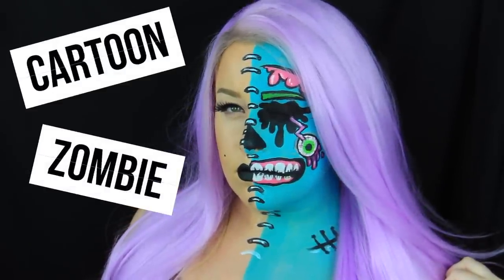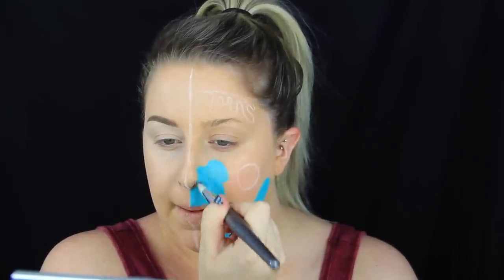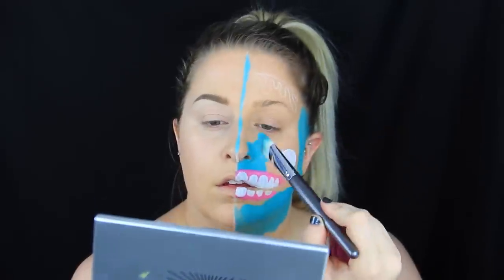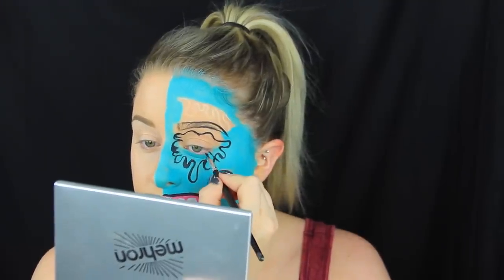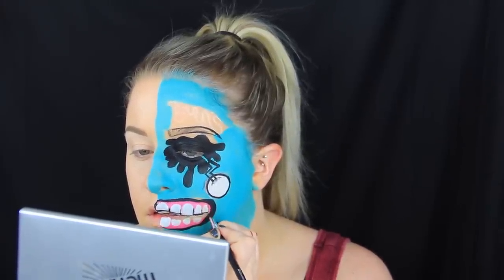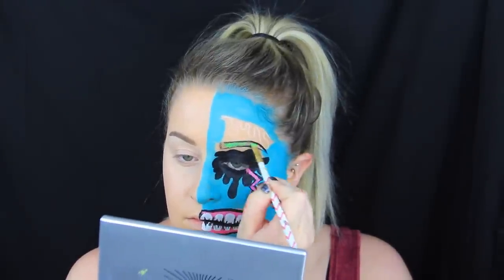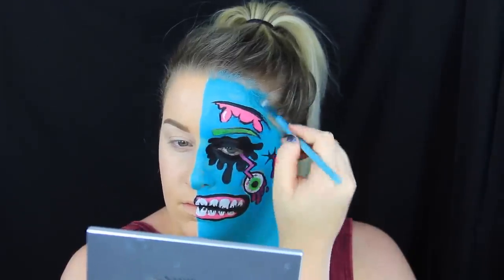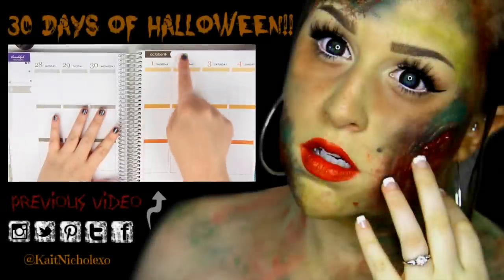CARTOON ZOMBIE MAKEUP TUTORIAL | Colorful Zombie Halloween Makeup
CARTOON ZOMBIE MAKEUP TUTORIAL - Today's tutorial is going to be on this split face cartoon zombie!! I'm absolutely in LOVE with the way this turned out! Like I said in the intro, I had a few requests to do a look like this and had so much fun putting my own twist on this!! Thank you guys so much for tuning into another video in my 31 Days of Halloween Series!! xoxo

CURRENT OBSESSION ALERT!!!
If you're interested in getting an Erin Condren Life Planners you can use my referral link for $10 off your purchase (this is not sponsored, everyone and their grandma can have a referral link if they want to.. lol) Here's the link in case you want to take advantage of that savings!!

xoxo,
-Kait